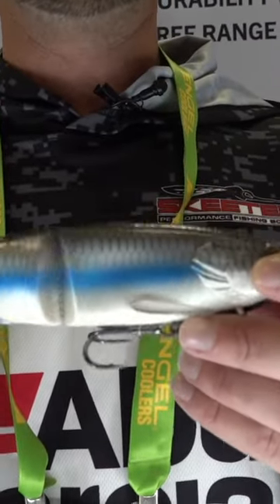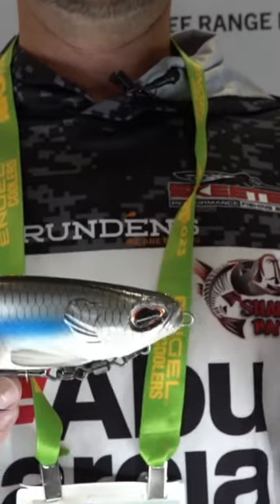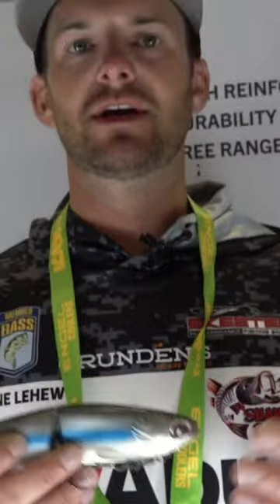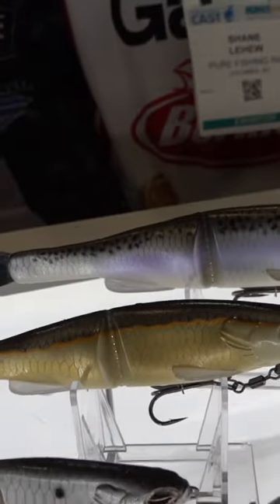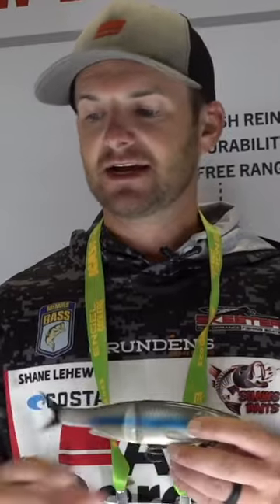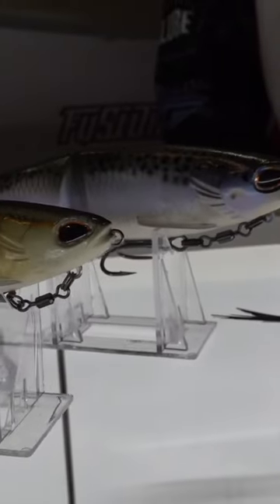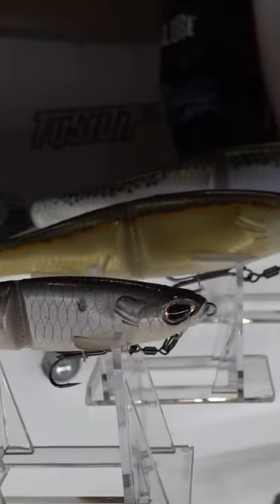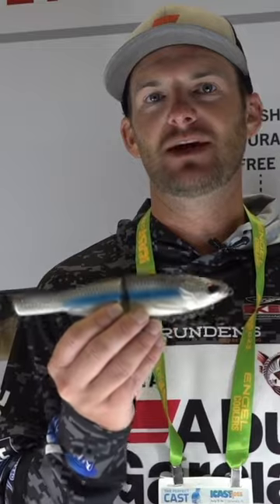ICAST 2023: Soft Glide Bait aka Berkley Nessie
Shane LeHew showed off the brand new @berkleyfishing Nessie jointed, soft-bodied Glide Bait. Unlike other glide-style lures, the Nessie will be lighter and can be skipped around structure like docks and more.